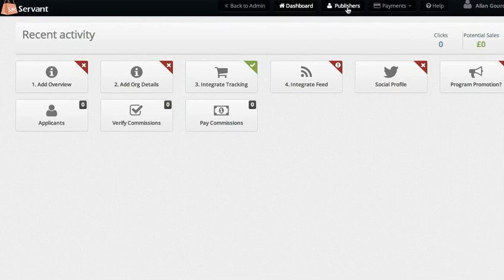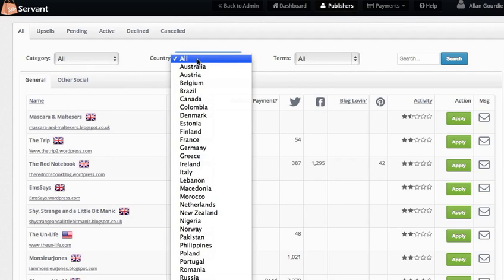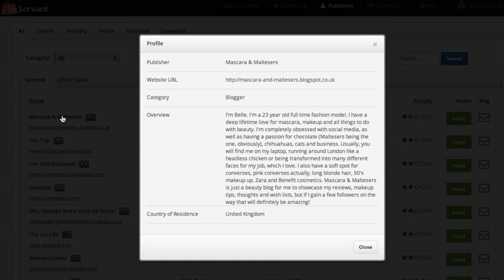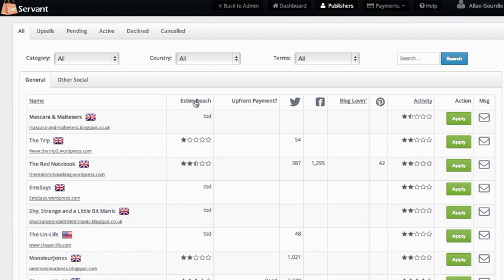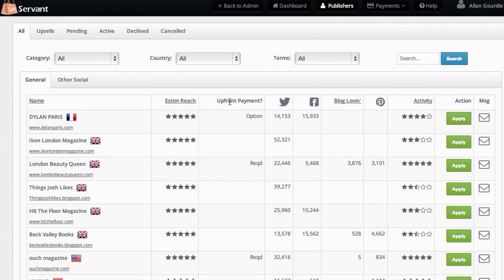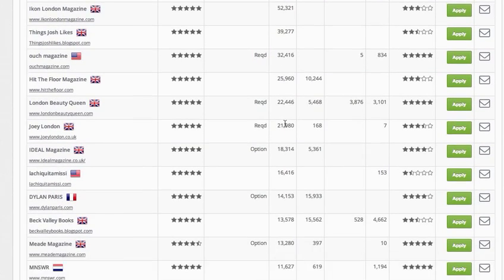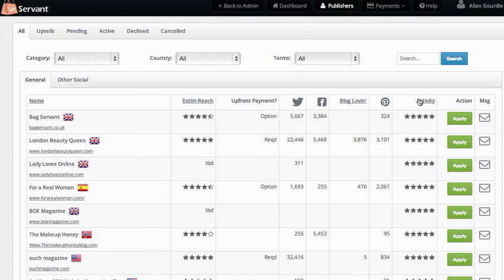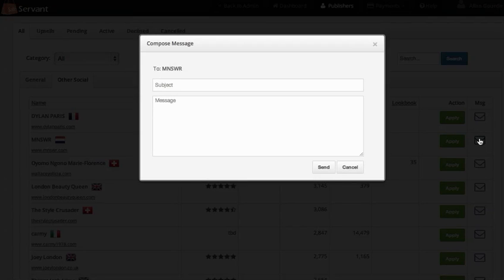Publisher Profiles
Explanation of our new publisher profile features for Brands